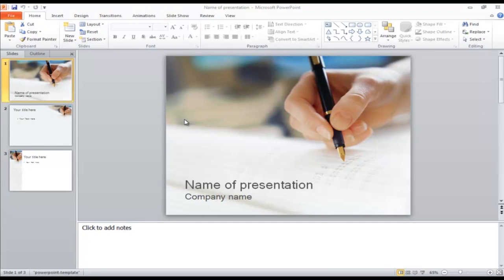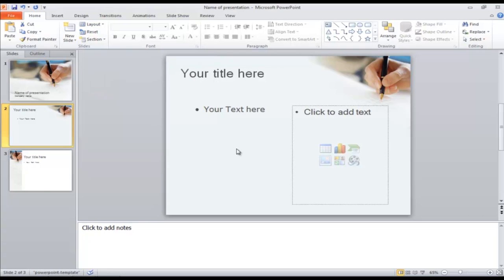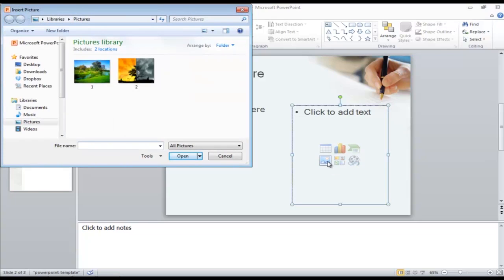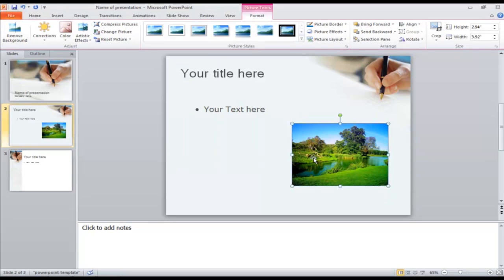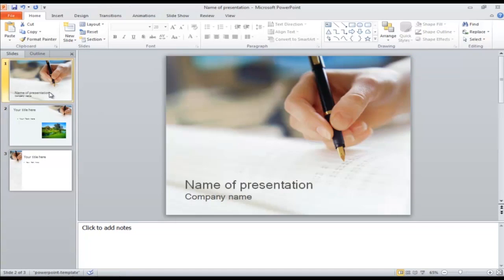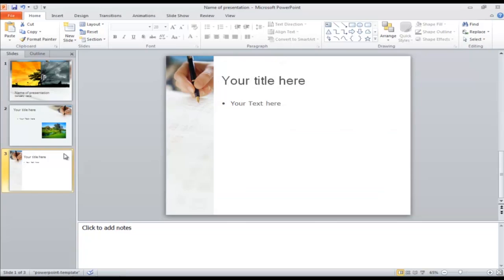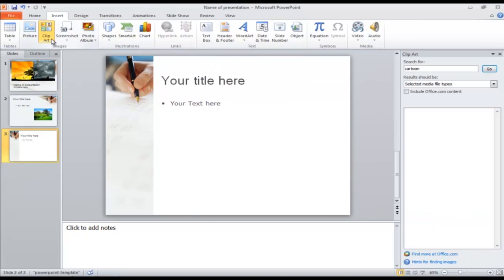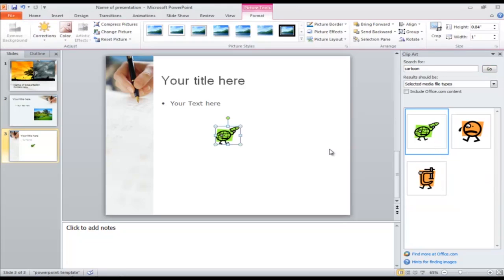How to add photos and clipart to your PowerPoint presentation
In this tutorial, you will learn how to add photos and clipart to your PowerPoint presentation.

PowerPoint presentations are a catchy and compelling means through which you can provide your audience with amazing graphical presentations. You can add several visual elements such as images, videos, charts and graphs since they tend to make a tremendous difference in your presentation. You can easily find a template for PowerPoint presentations online. It is recommended to keep your presentation brief; to the point and precise.

There are various preset images for PowerPoint available which are really easy to add into the slides. Apart from that you can add pictures from your computer as well. In this tutorial, you will learn how to add photos and clipart to your PowerPoint presentation.
Step # 1- Select a basic layout for your presentation
Click on a slide thumbnail in the window towards the left and choose the layout for your slide by clicking on the "layout" button at the top. You can choose from the many options being displayed in the menu. For this tutorial we would be selecting the two content slide layout.

Step # 2- The different media file options
In the slide layout, you can see the different media files that can be added to the presentation. You can add tables, bars, smart art graphics, pictures, video clip and clipart to your presentation.

Step # 3- Inserting an image in the presentation
To insert an image in the presentation slide, click on "insert picture from file" button and a new window will open. Select the image you want to add to your slideshow and click on the "Insert" button. The image added will automatically   to fit your presentation neatly. With this option, you don't have to resize the image yourself manually.

Step # 4- Using the Insert tab to attach the image to your presentation
An alternate way to attach images to your slide layout is by going to the "insert" tab at the top of control panel.  Click on the "picture" button located towards the left side of the bar and a new window would open. Simply choose a file and insert it in your presentation.

Step # 5- Scaling the image on the slide
Adding images from the insert tab can have its disadvantages. Since there is no predefined layout, the image will require scaling and editing. For that purpose, you should use the vertical, horizontal and diagonal scaling points that are present on the edges. You can adjust the width and the height of the image and resize it according to your slide.

Step # 6- Adding clipart to your presentation
To add a clipart image to your slide, go to the "insert" tab and click on "clip art" option. This option will allow you to add animations and illustrations to your powerpoint presentation.

Step # 7- Searching for clipart templates
Once you have clicked on the "clip art" button, a search column would open towards the right side of the page. You can type in a keyword and search for illustrations, images, videos and even audio files. If you wish to search for all the media files, simply tick on the check box titled "All media types".

Step # 8- Inserting and scaling clipart in your presentation
Choose a clipart from the search result which best suits your presentation and double click on it to insert it in your presentation. Adjust the image in the same manner and close the search column when you are done.